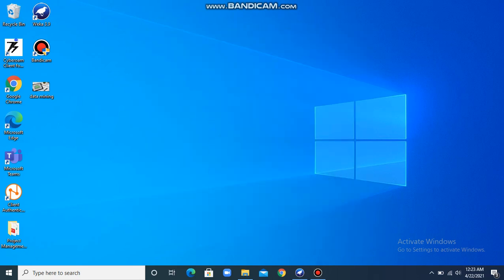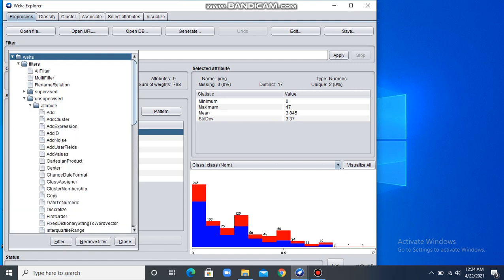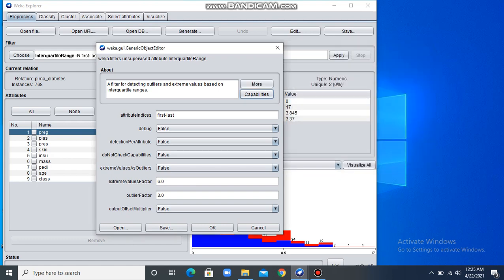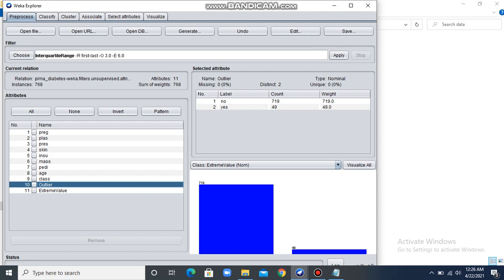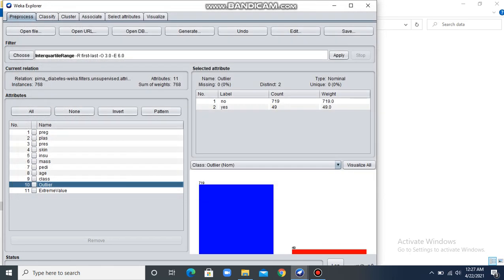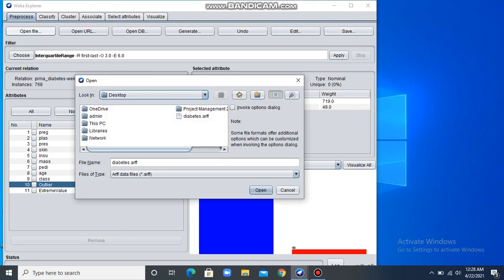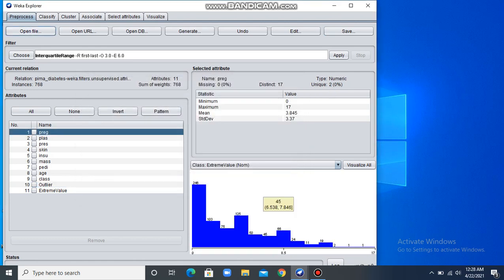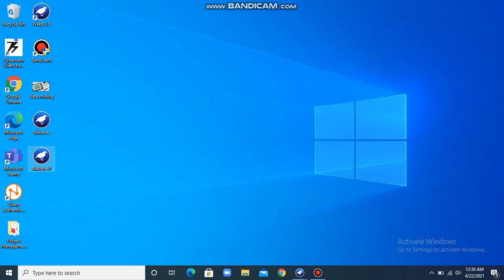Data Pre-processing(Removing outliers from the dataset)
This tutorial will help you to find outliers and extreme values from your dataset. Once these are found, the dataset needs to be saved. On this new dataset after applying a filter outliers and extreme values can be removed.